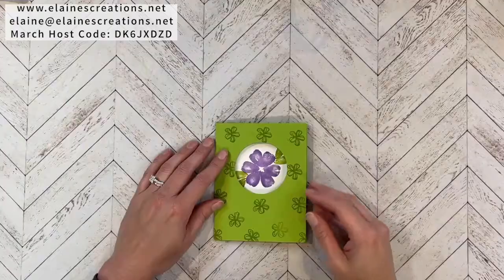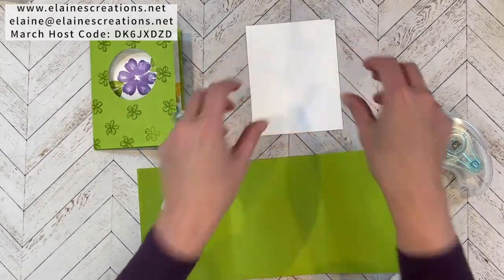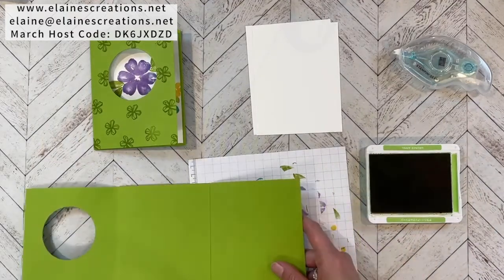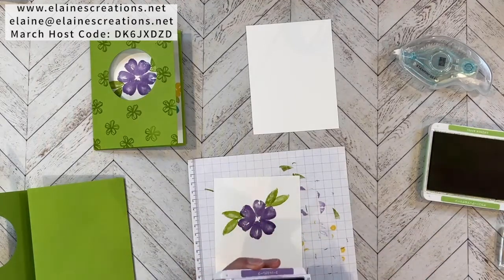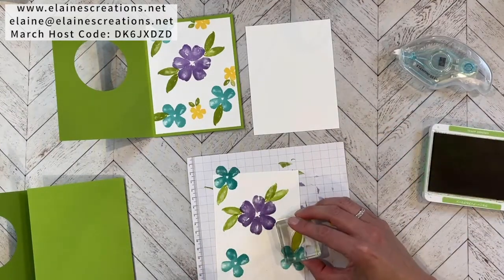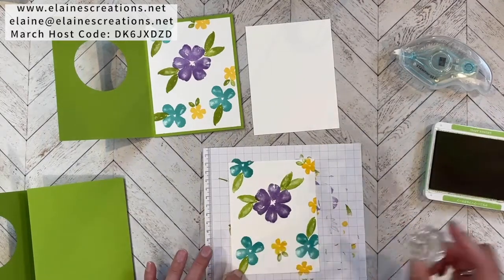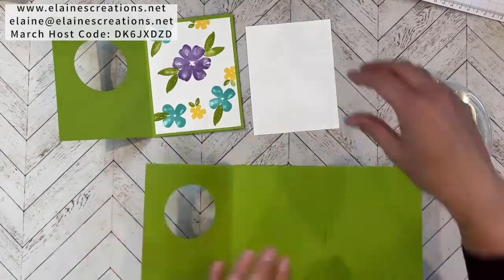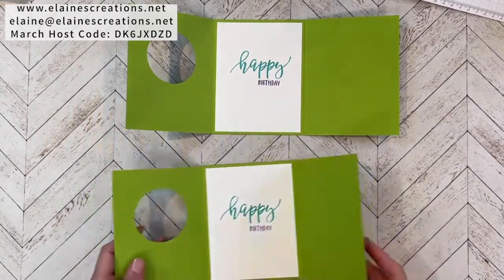How to Make a Window Fun Fold Card! Sweet Stampin'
Learn how to make this card with Stampin' Up!'s Pretty Perennials stamp set and Perennial Petals Dies in this video tutorial!